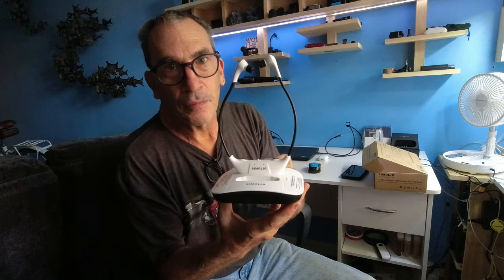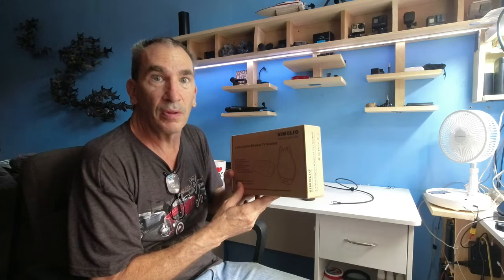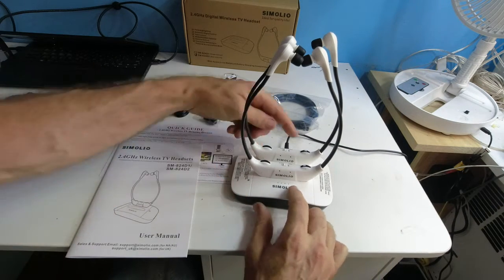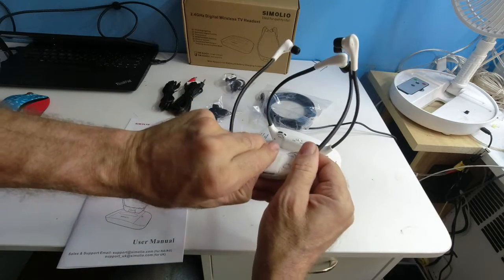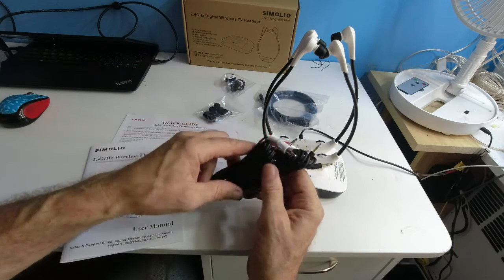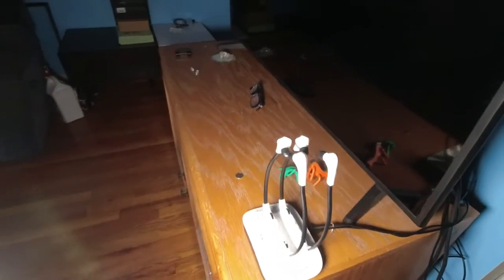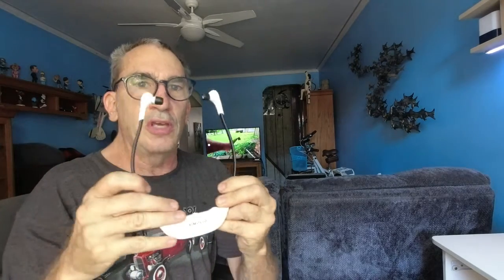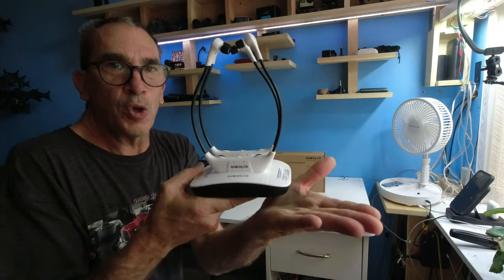IMOLIO DigitaDual Wireless TV Headphones with Spare Battery for Hearing Impaired Seniors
IMOLIO Digital 2.4GHz Dual Wireless TV Headphones with Spare Battery for Hearing Impaired and Seniors, Tone and Balance Control, Personal Sound Amplifier, 100 ft Work Range, No Audio Delay, SM-824D2

□ Electronic Components
□ Hobbies:

- SUPPORT -